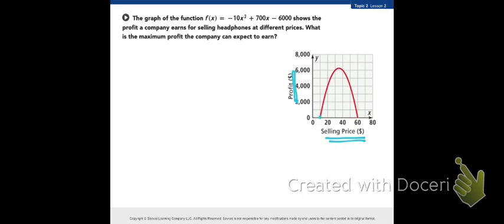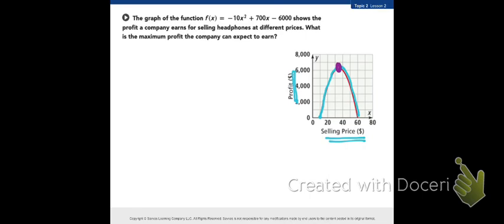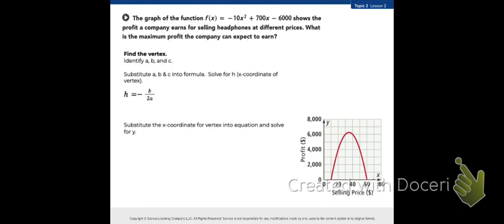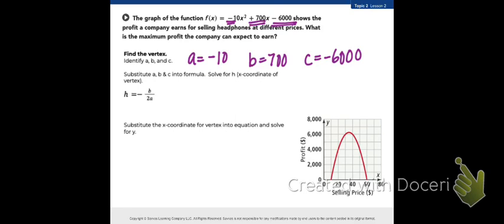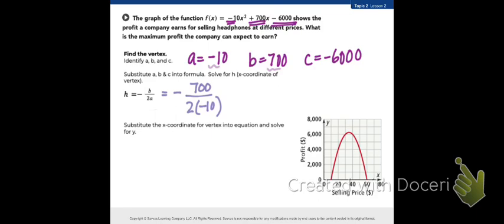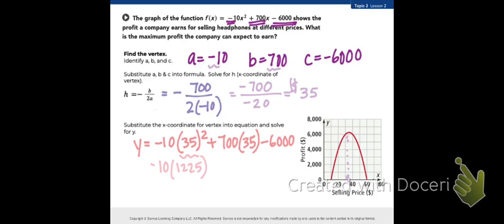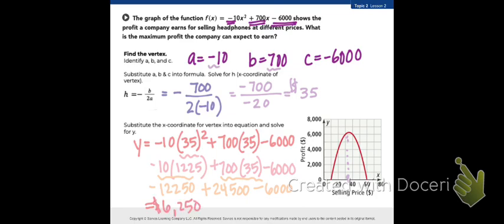Interpret quadratic equation word problems